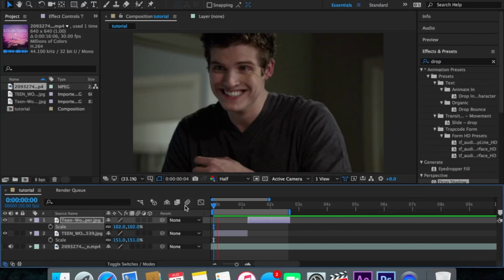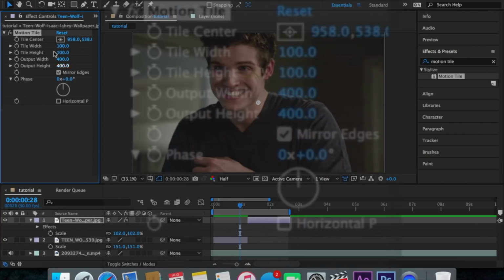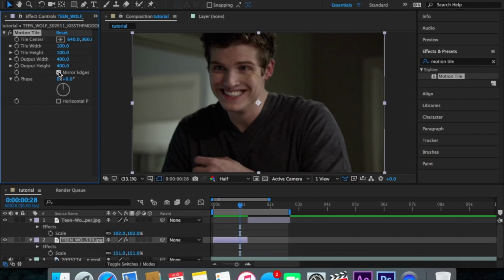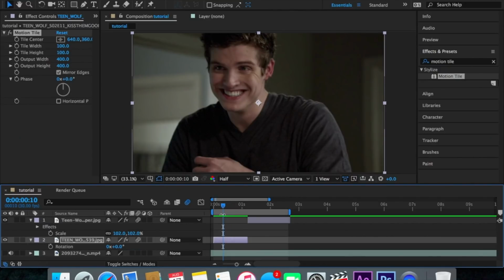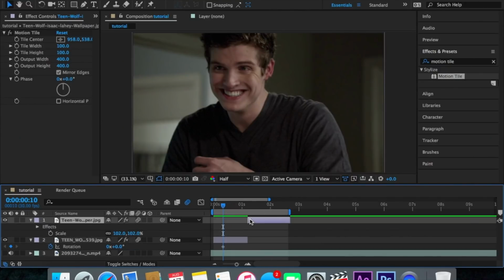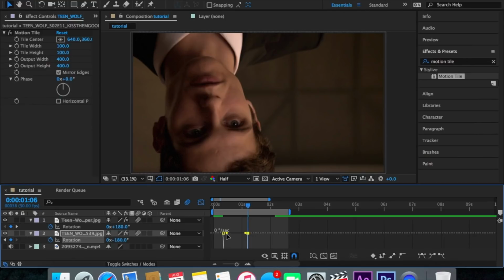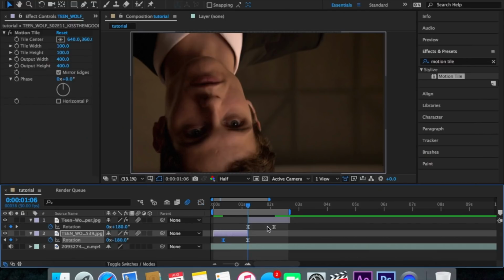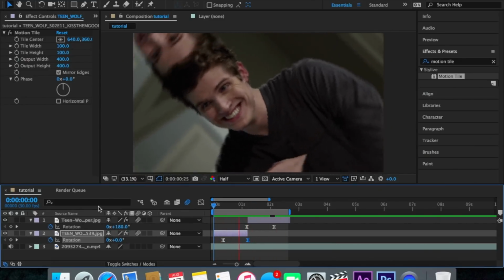AFTER EFFECTS BASICS (spin/pump/zoom) | tutorial